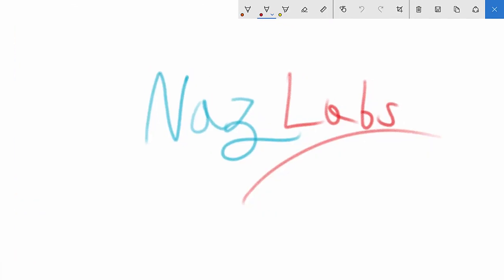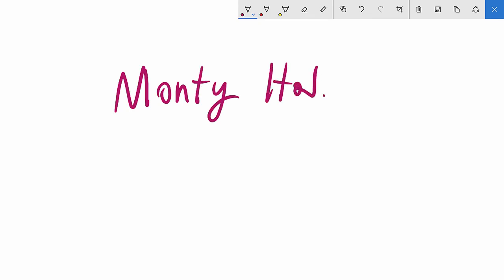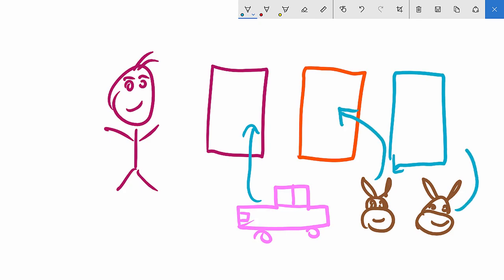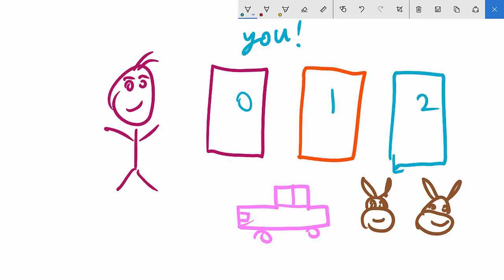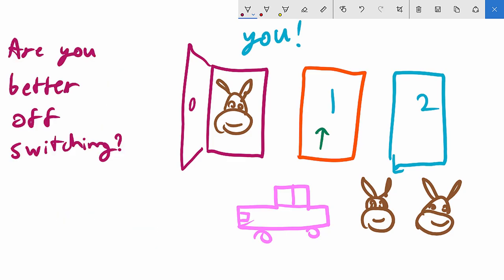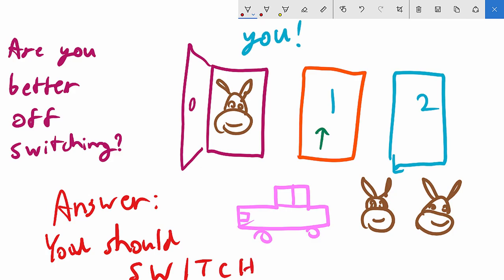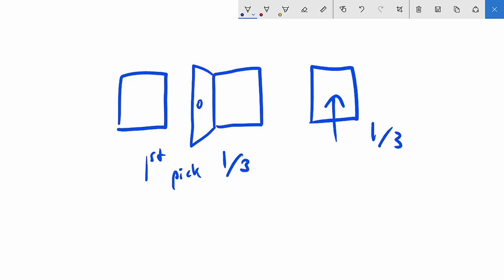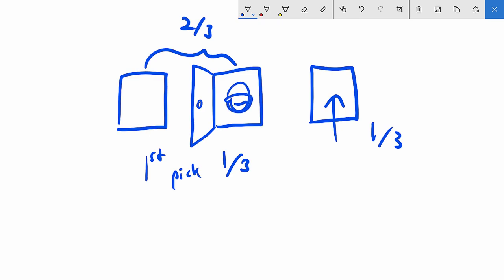Explaining the Monty Hall Problem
This video is an explaination of the Mony Hall Problem, a mathematical riddle. In this problem, you are asked to pick one of three doors for a chance to win a car. Only one door has the car while the other two doors have a goat in them. Once you pick a door, Mr. Monty Hall opens one of the remaining two doors that is garunteed to have a goat in it. Now, you are given a choice of either switching or sticking to your current selection. What do you do? The answer to this is counterintuitive. This video aims to explain this in a more intituive manner.